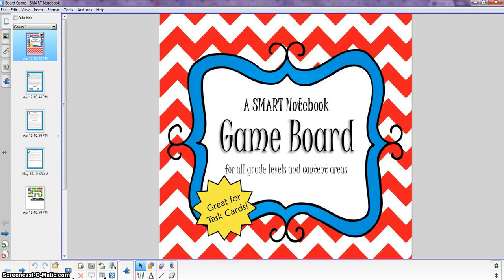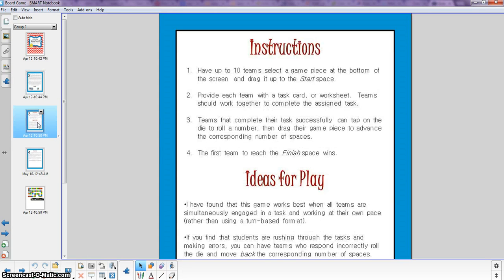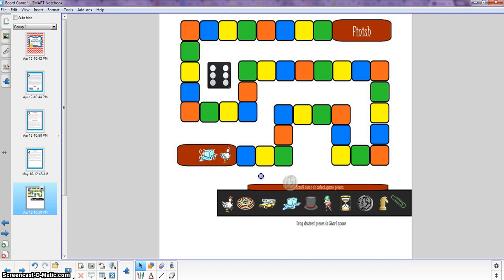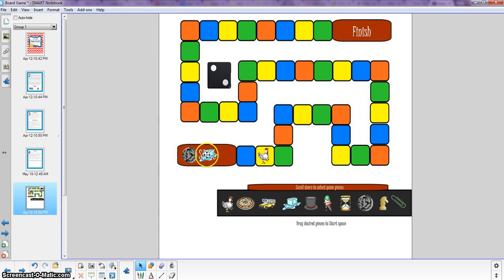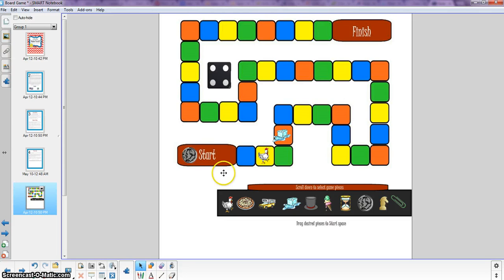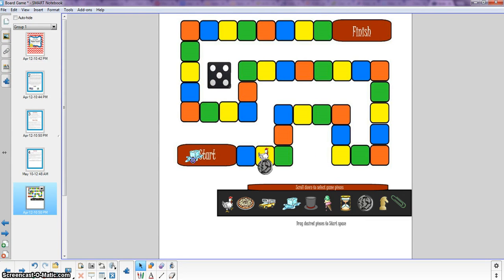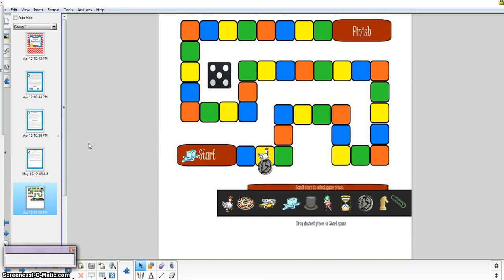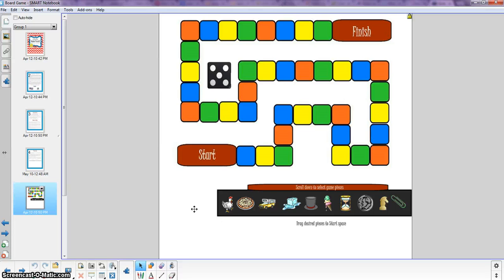Game Board for SMART Notebook Demo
This is a brief demonstration of a SMART Notebook board game resource that can be used with worksheets and task cards across grade levels and content areas.  To get the game, please visit my TpT store: